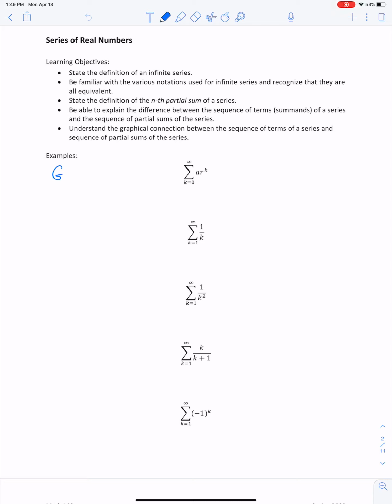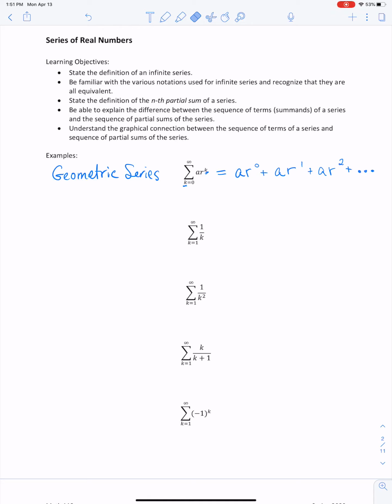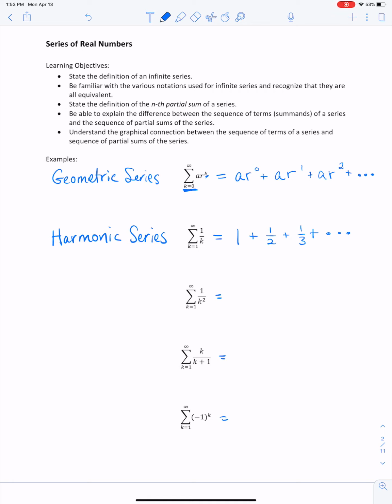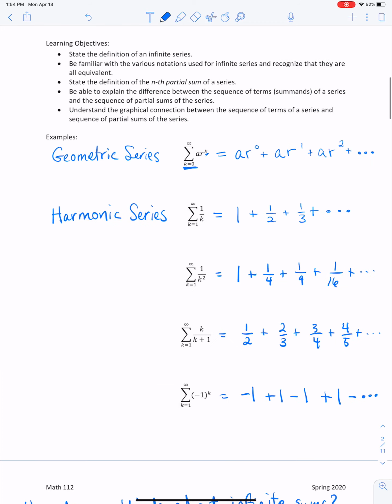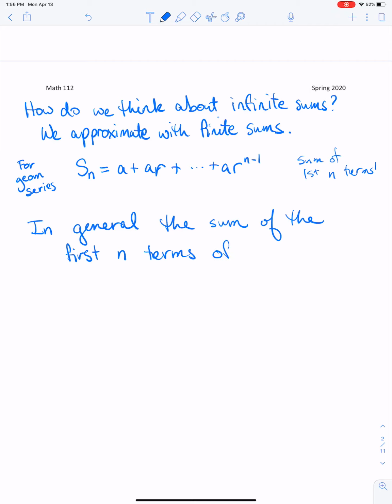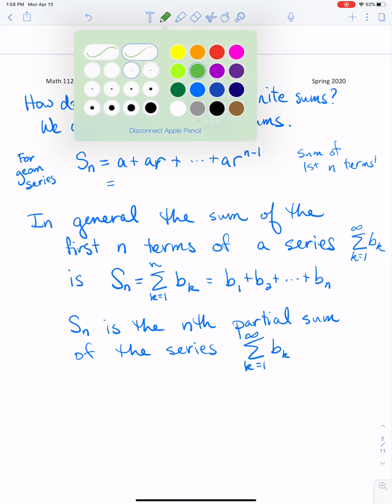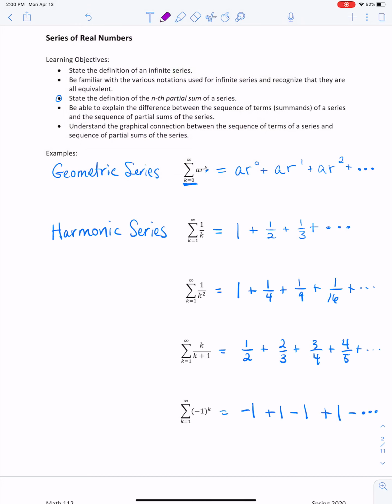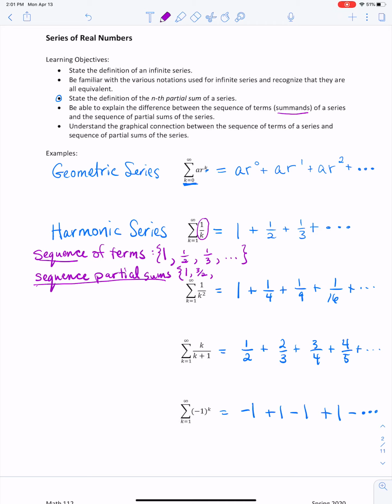Series of Real Numbers (Section 8.3), Clip 1